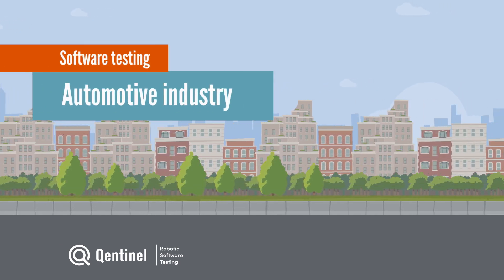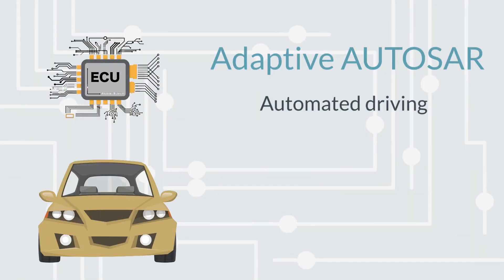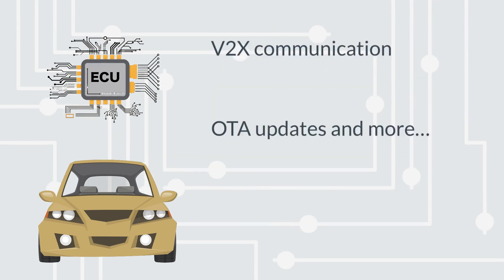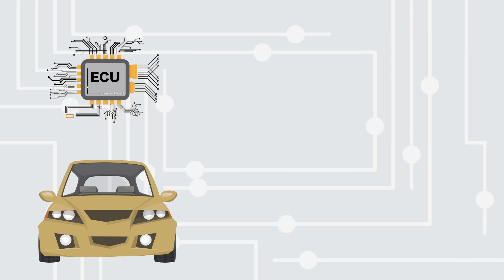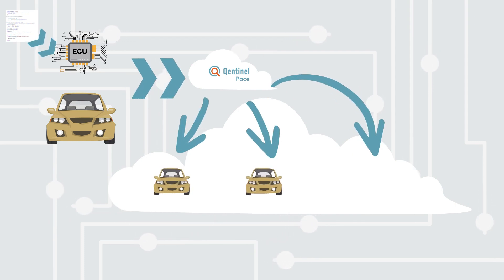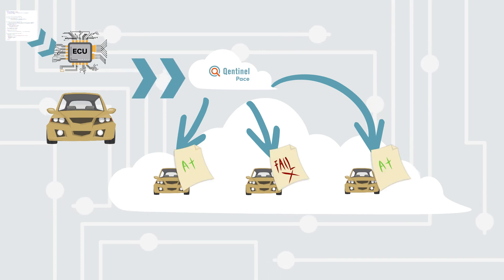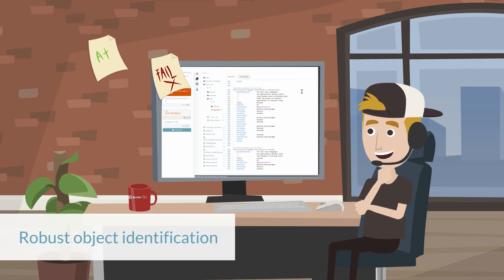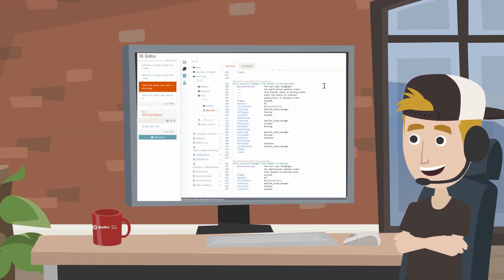Test Automation for Adaptive AutoSAR Platform in automotive industry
Qentinel Pace takes on Adaptive AutoSAR test automation.